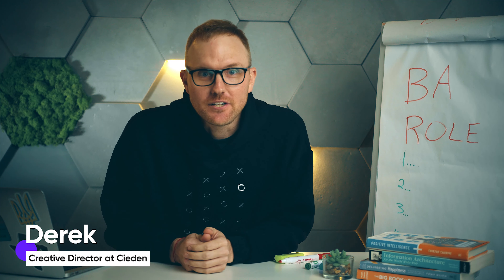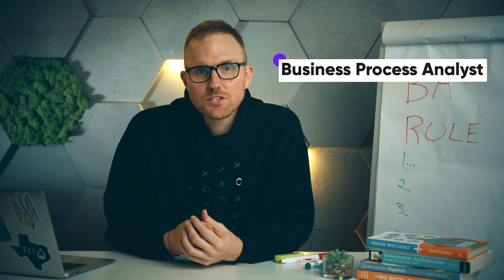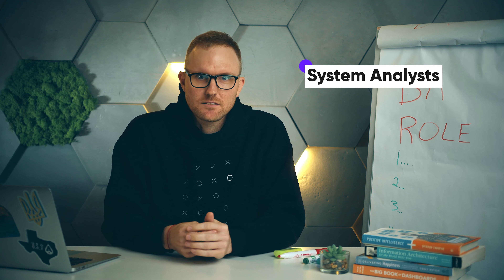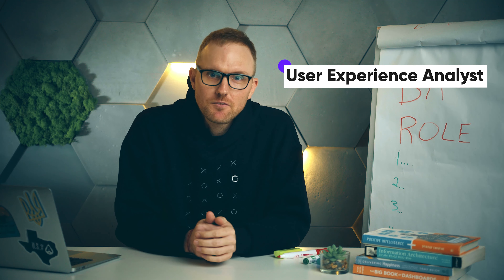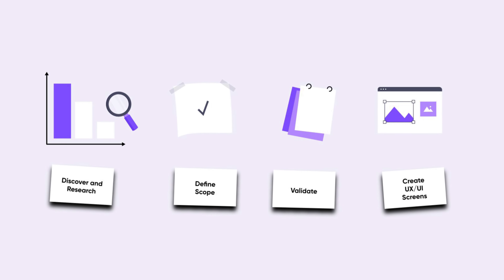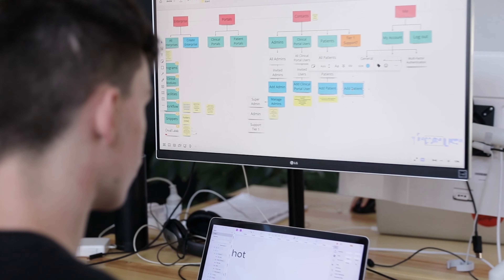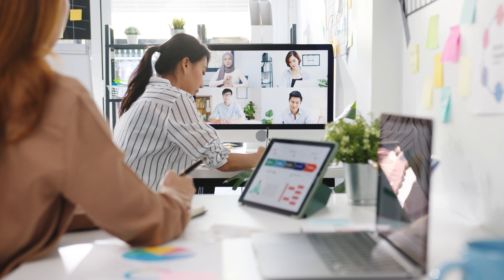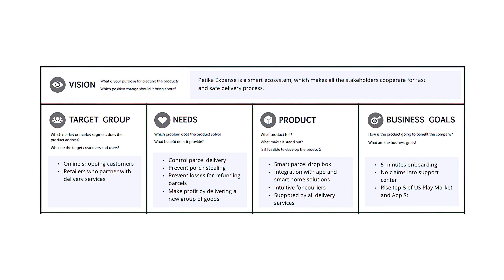Who is a Business Analyst? BA roles on the project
Hey there.

I'm Derek with Cieden UX/UI design agency.

In this video, we’ll be focusing on how important the role of a Business Analyst is in a product design agency by breaking down one of Cieden's recent projects.

A product team is essential because, as we know, user experience is one of the most significant factors of a product's success.

If your product team is having difficulty defining requirements and developing a clear understanding of the final product, a good **Business Analyst** can step in and help.

And that’s exactly what we'll be talking about today.